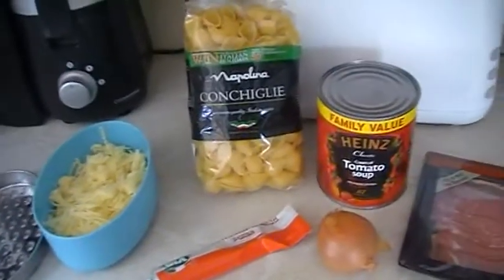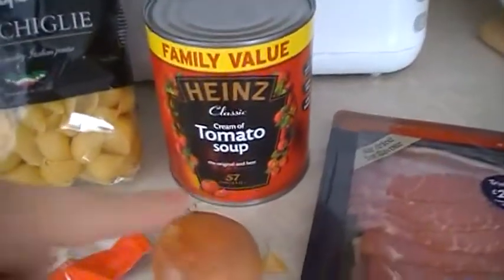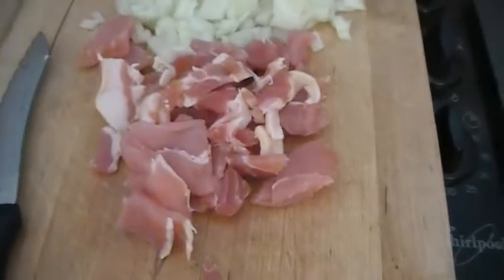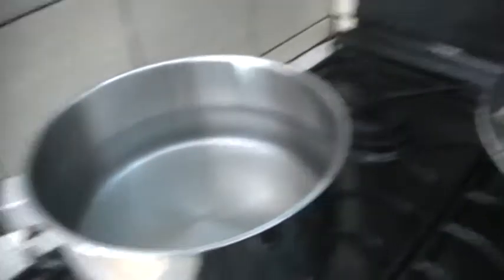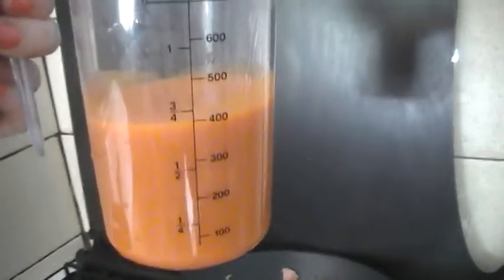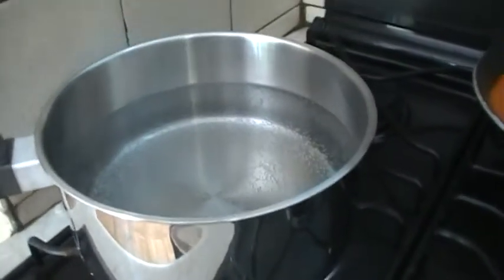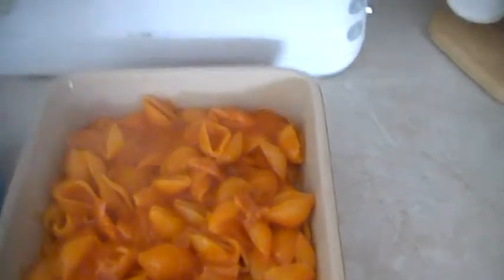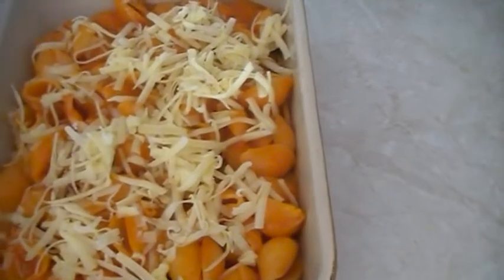Quick cheesy tomato and bacon pasta bake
ingrediants:
400ml tomato soup
3/4 rashers bacon
pasta shells
cheese mild or mature
1 onion
tomato and garlic puree